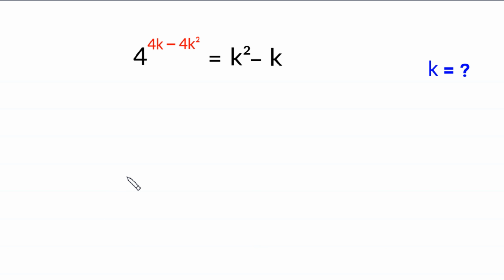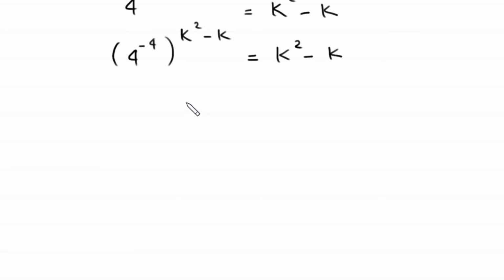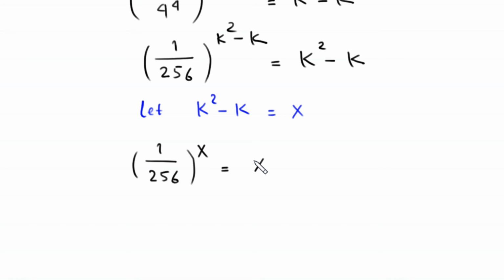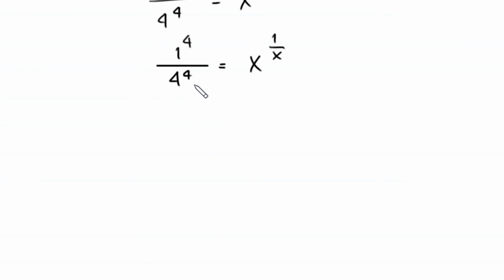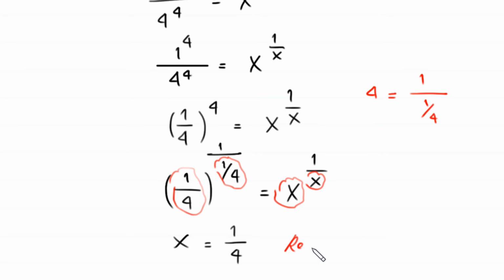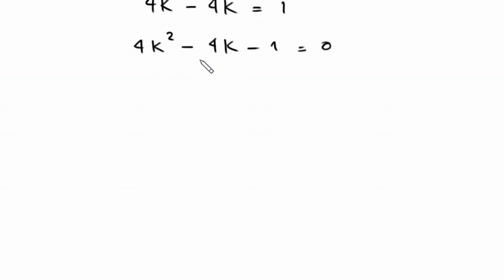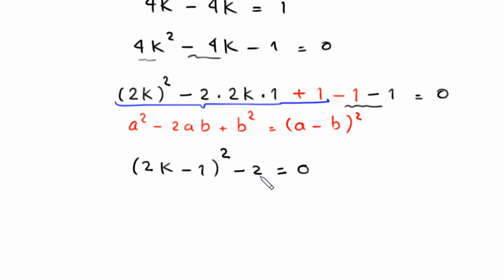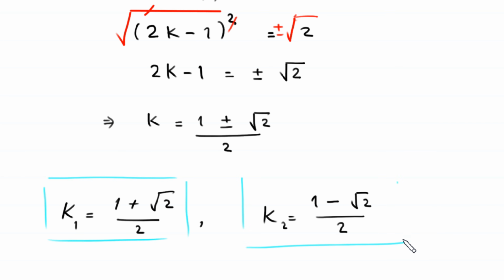Germany | Can you solve this? | Math Olympiad